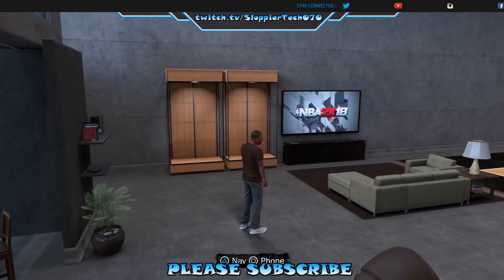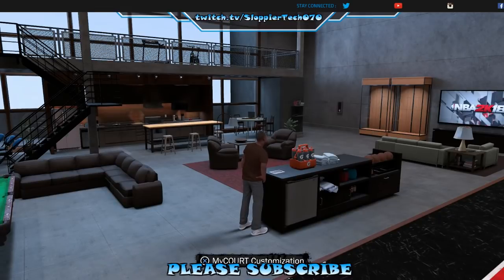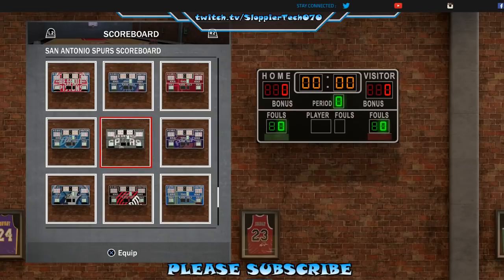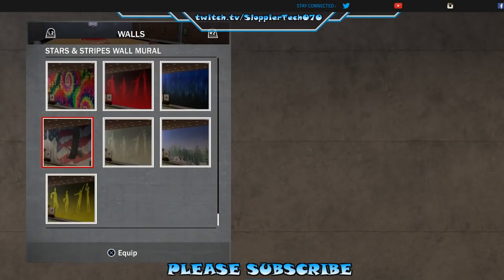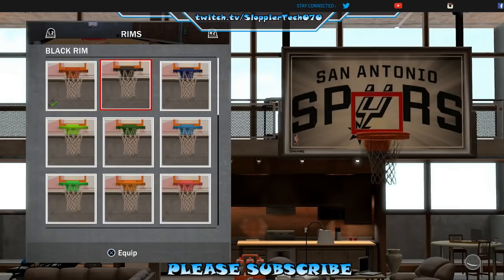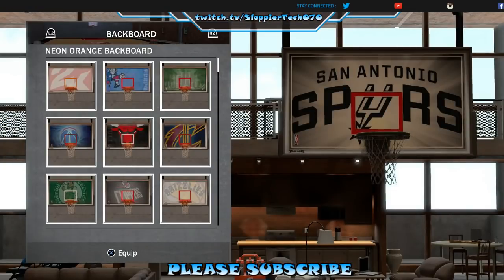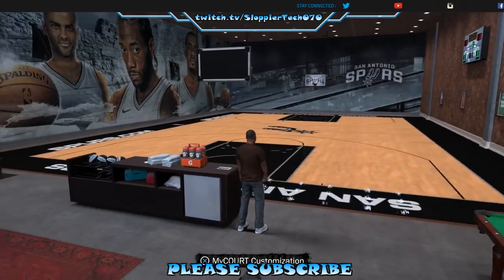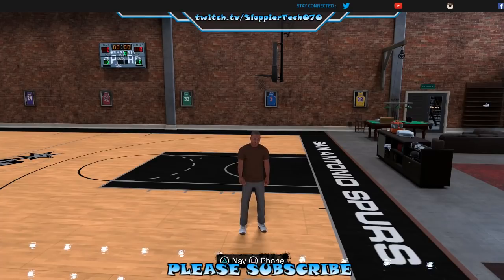NBA2K18 HOW TO CUSTOMIZE MY COURT!!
SloppierTech070 here with my court customization for nba2k18